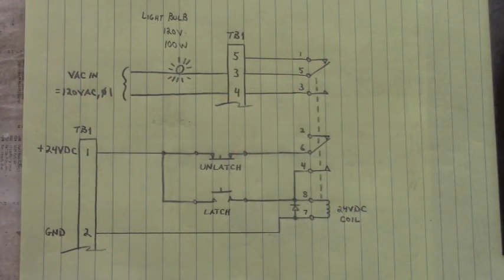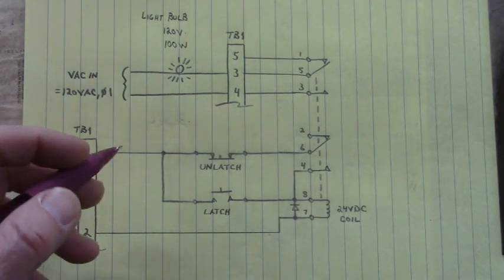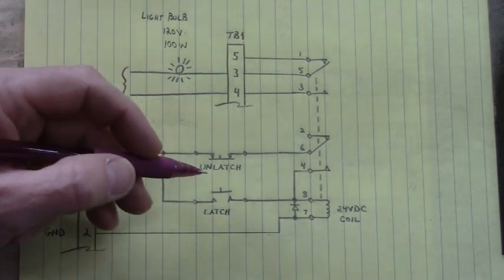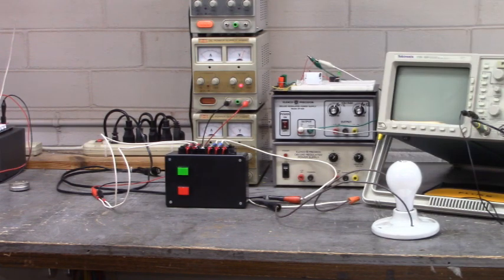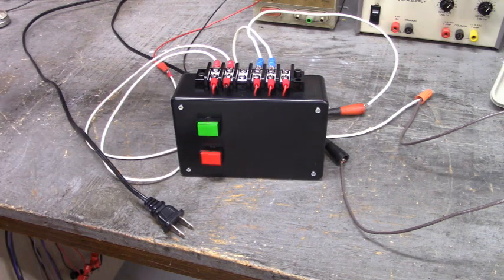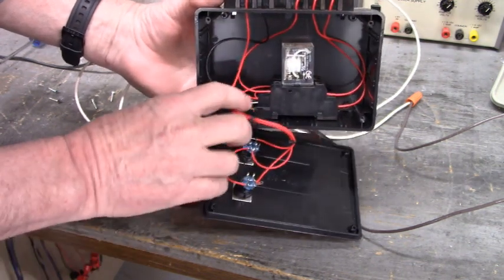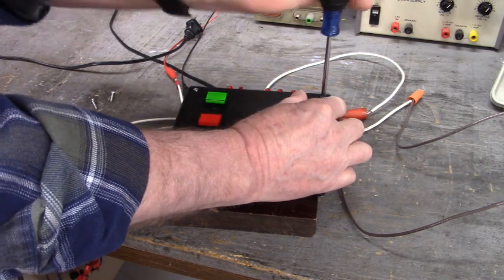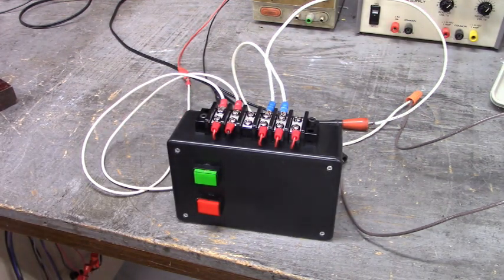Homemade Latch Unlatch Relay Circuit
Homemade Start / Stop Circuit.